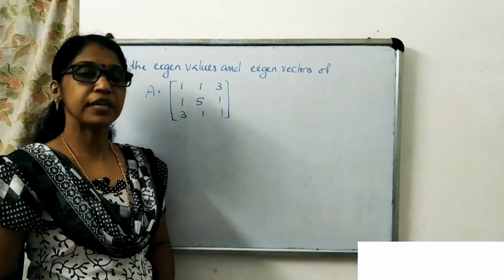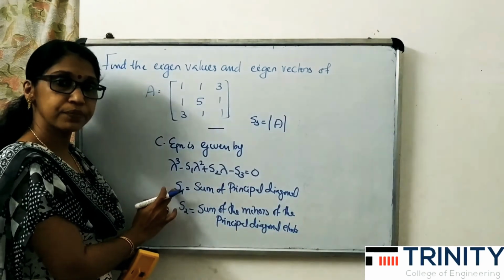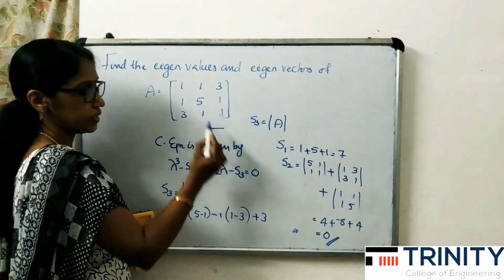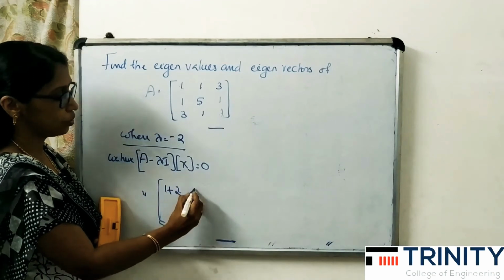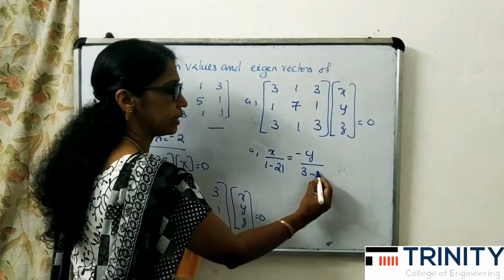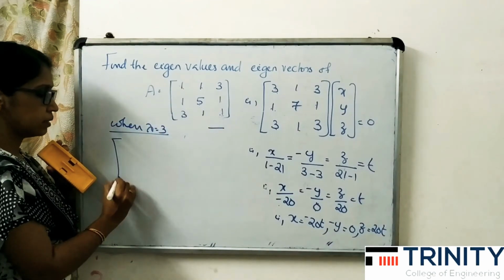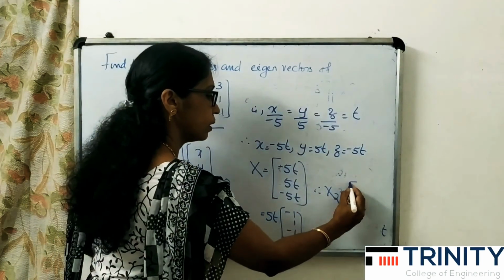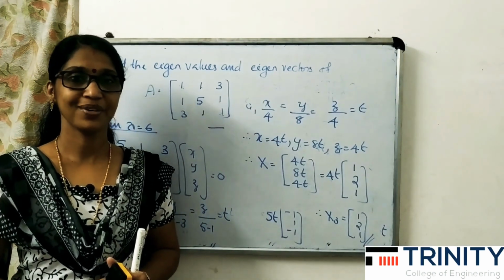Module I - Linear Algebra - Eigen Values and Eigen Vectors of a 3×3 matrix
KTU S1 Maths - Linear Algebra and Multivariable Calculus - Module I - Linear Algebra - Eigen Values and Eigen Vectors of 3×3 matrix